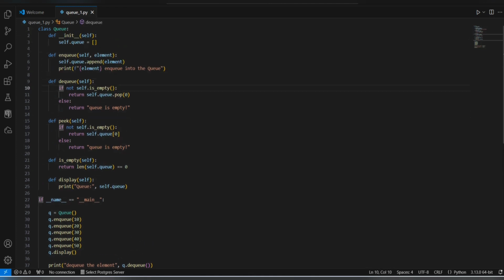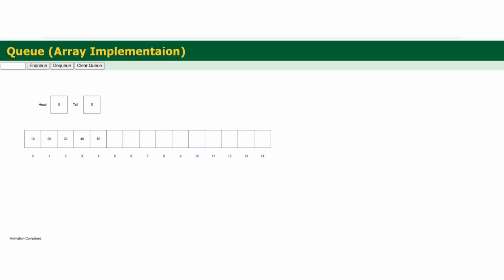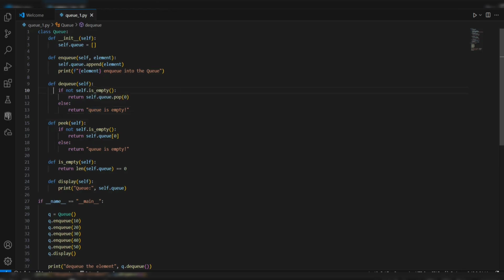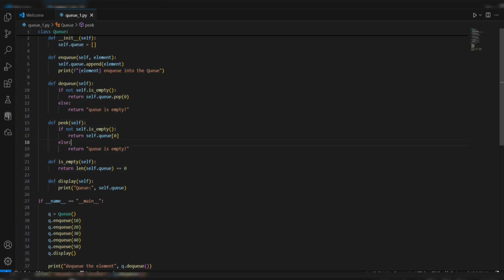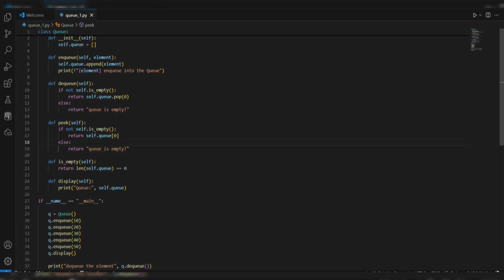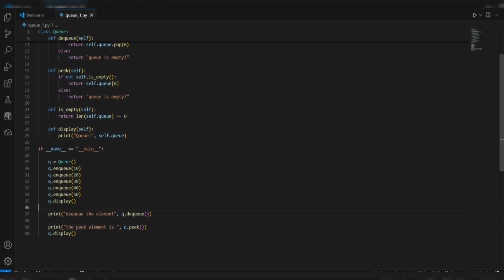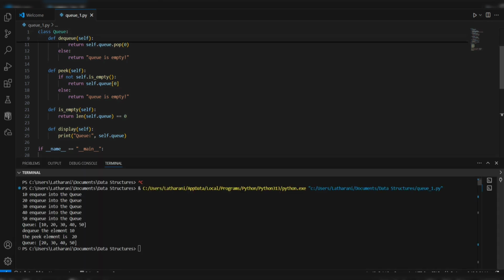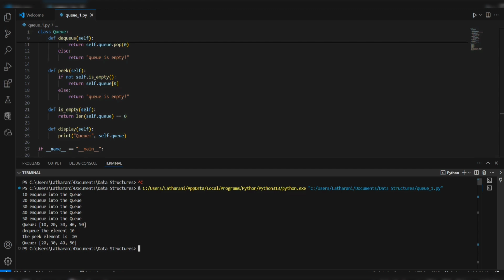Implementation of Queue Using Array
In this video we will learn what is Queue How does it  works , Operations  Types, Implementations , Visualizations , Applications , Real Time Applications